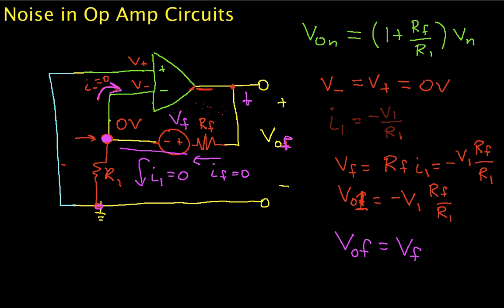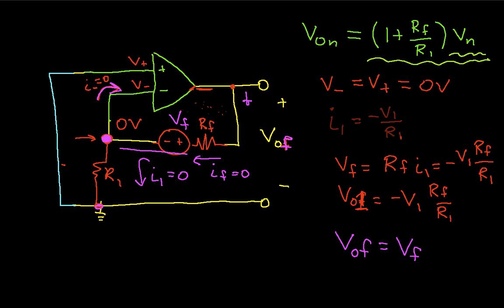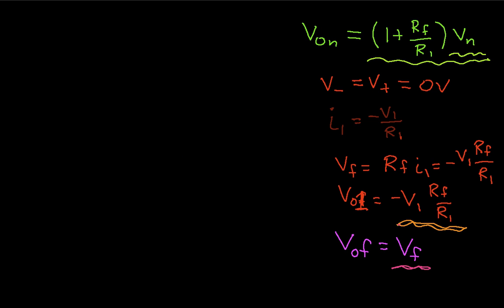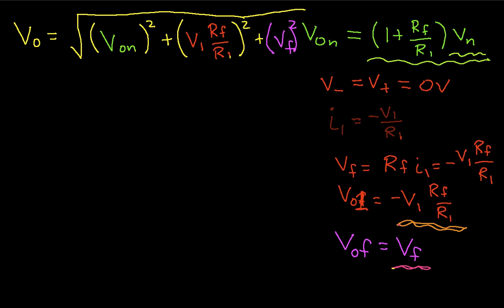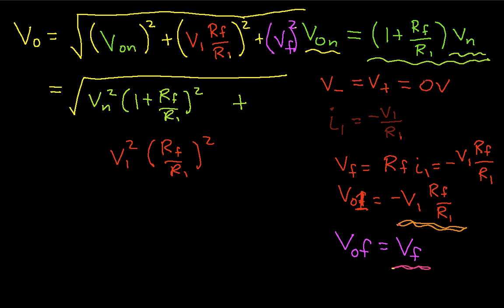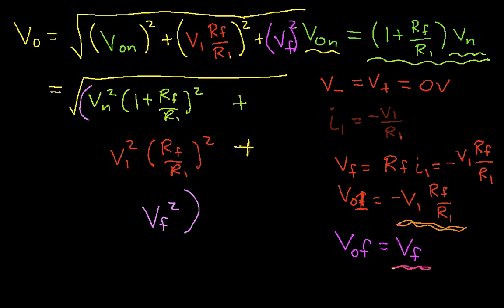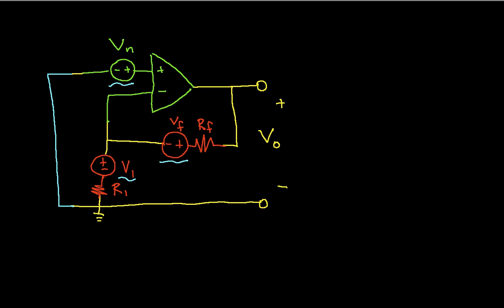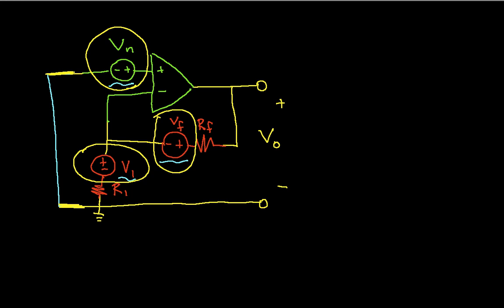Noise in Op Amp Circuits Part 3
Using simple op amp and resistor noise models to characterize the intrinsic noise generated by a non-inverting op amp amplifier. Part 3. More instructional engineering videos can be found